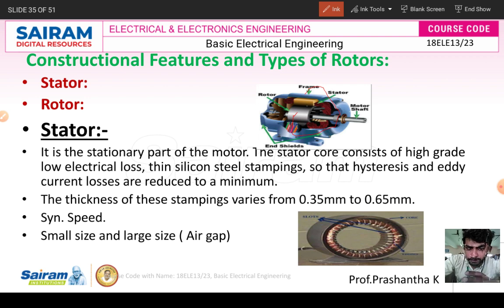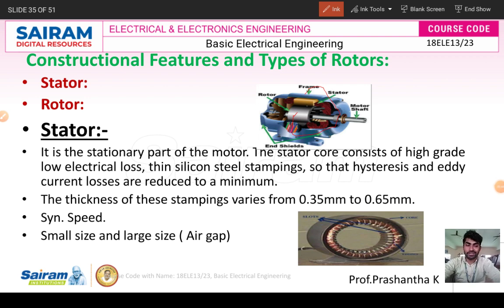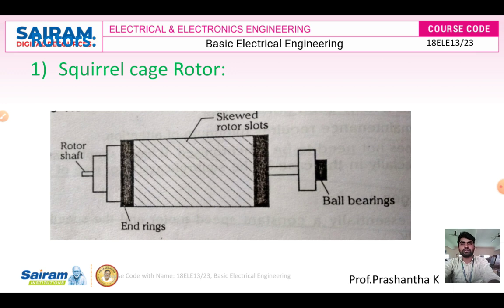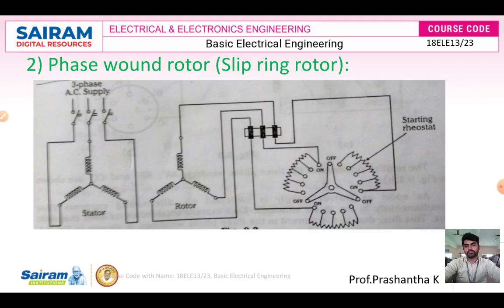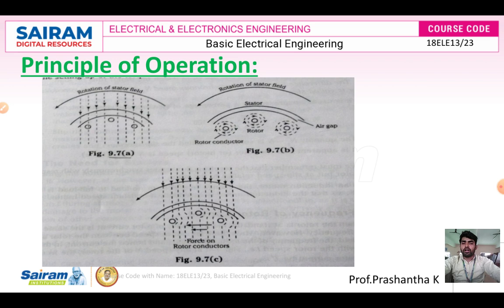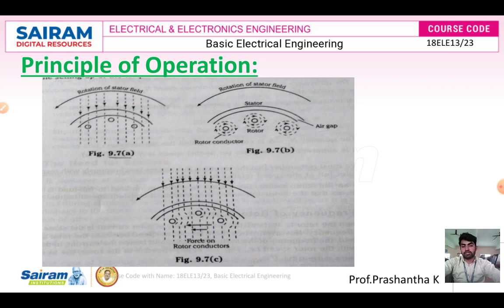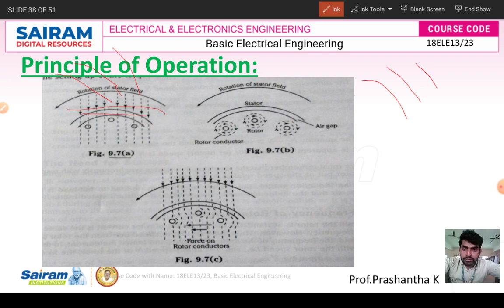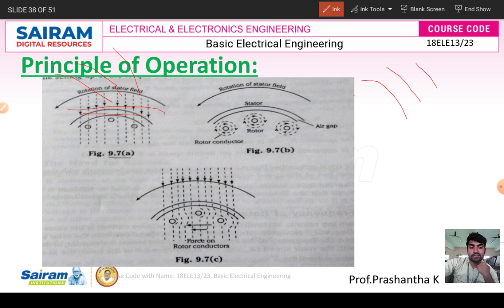Lecture video7_18ele13_module_5_construction 3 phase Im_prashantha k